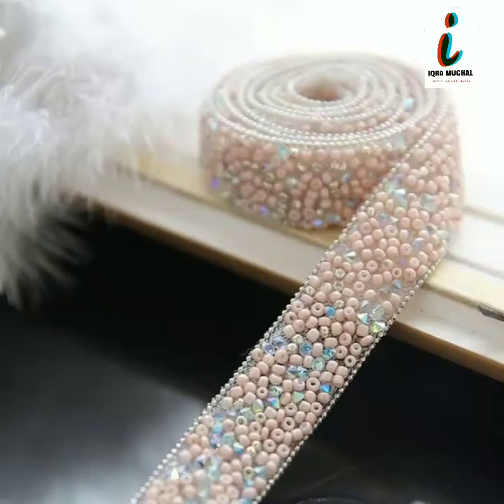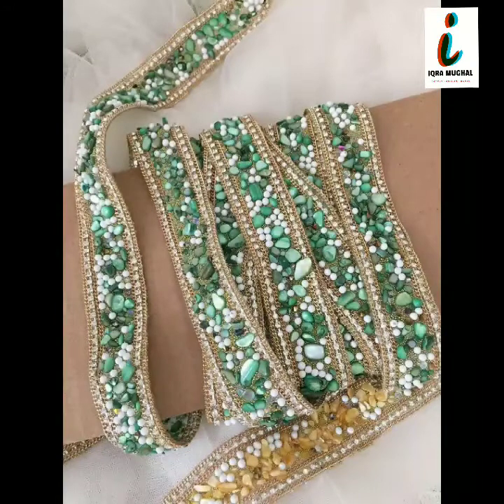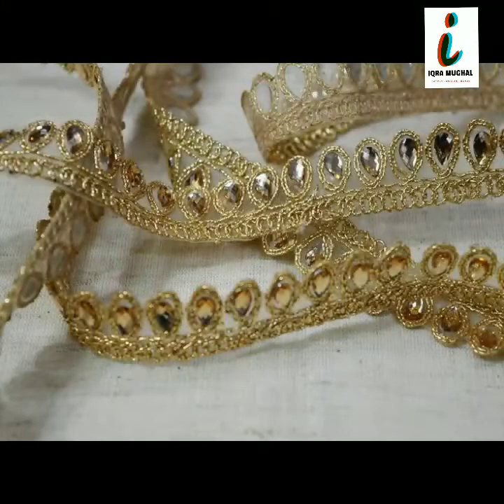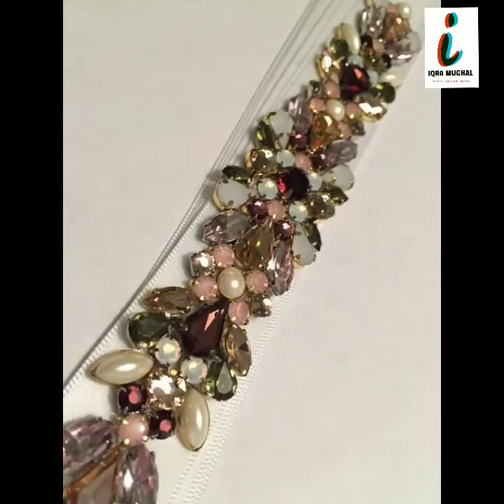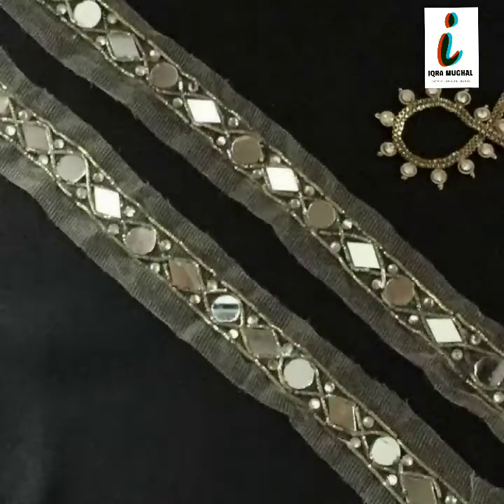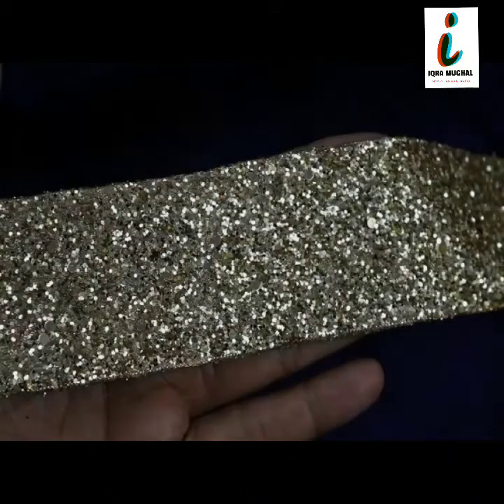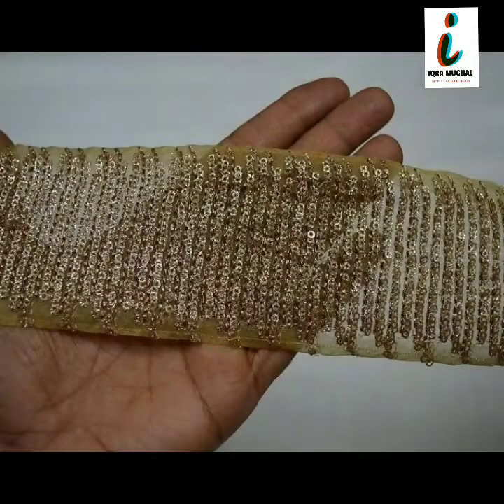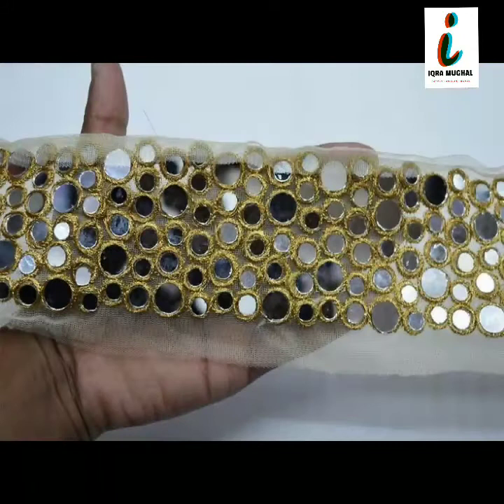Top Beautiful Mirror work And Embroidery Laces Style for Saree and kurti || Border Laces and Patches